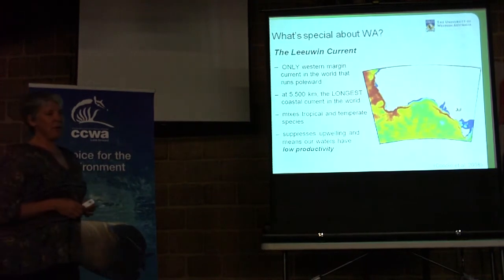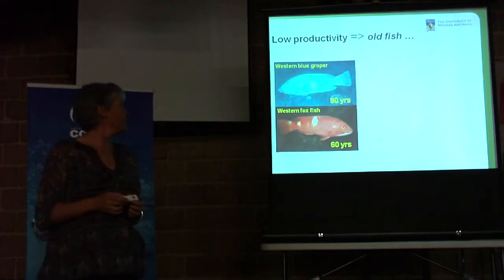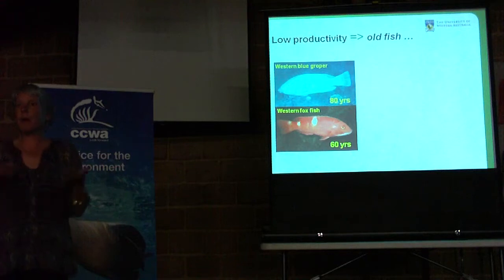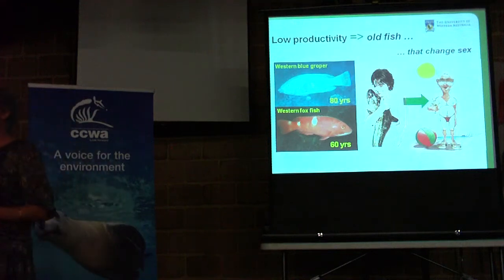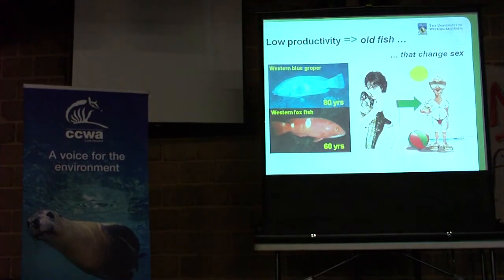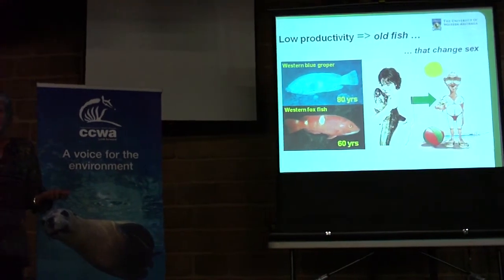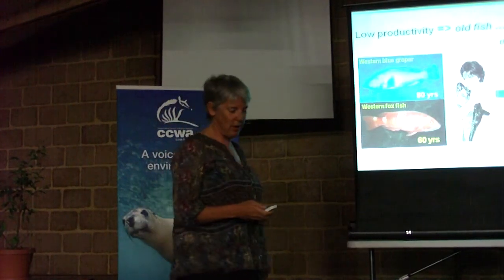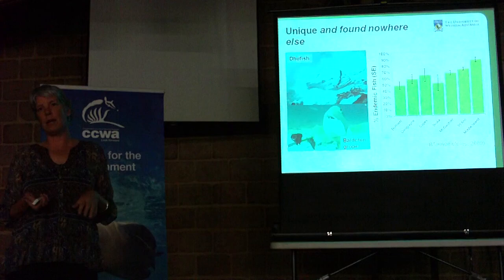Professor Jessica Meeuwig Guest Presentation at Margaret River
Professor Jessica Meeuwig was guest speaker at the Save Our Marine Life roadshow in Margaret River.  This is part one of her presentation 'The Southwest fishes: what do we know about them & how vulnerable are they ... with a little bit of discussion on marine sanctuaries.'
Part one is the introduction and with baited underwater camera footage of SW marine life and Professor Meeuwig talks about the unique fish of Western Australia's southwest.
Professor Meeuwig is Director of the Centre for Marine Futures and has been studying marine life in the southwest for the past ten years.